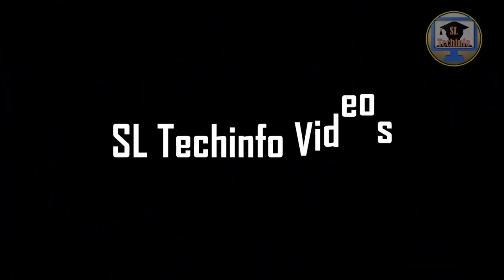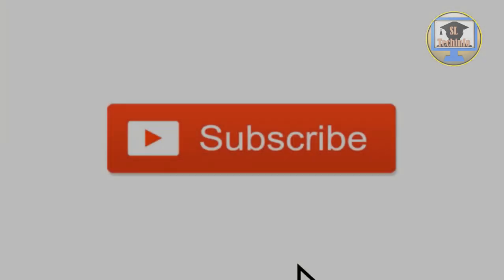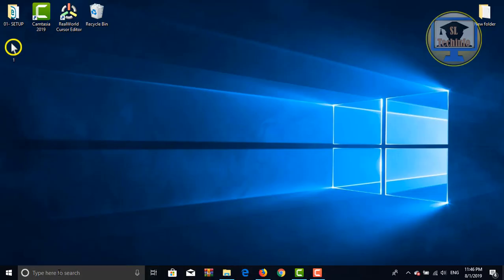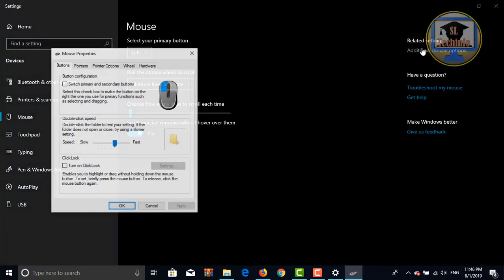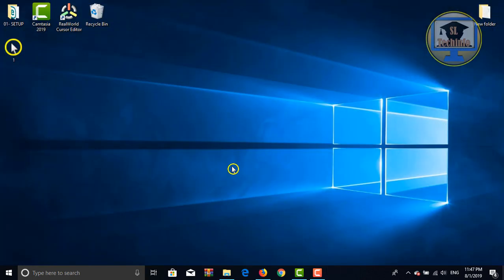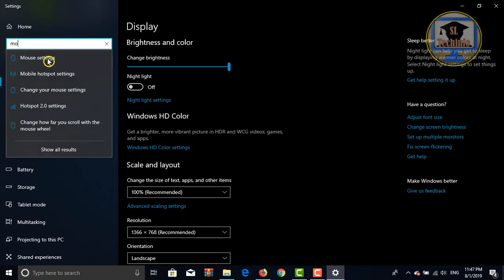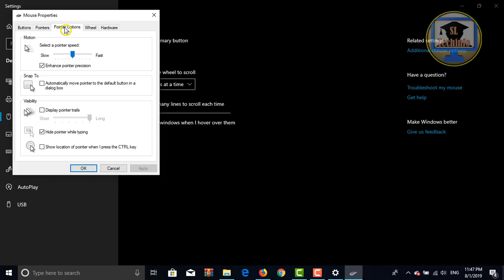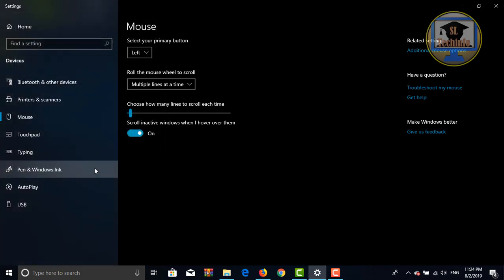How to get a Circle Around Mouse Pointer in Windows 10 (Without Any Software)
How to get a Circle Around Mouse Pointer in Windows 10 { 2020 Working}